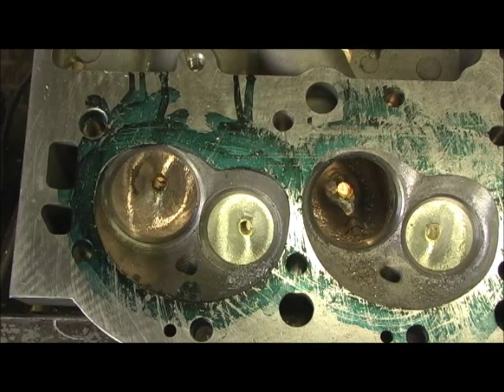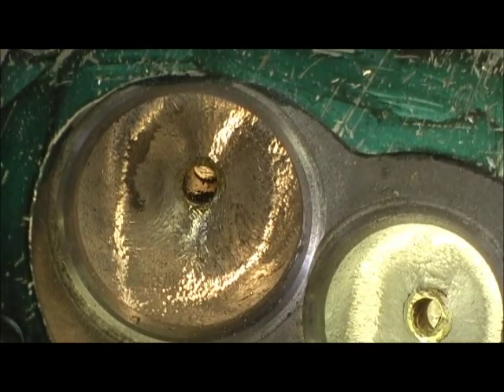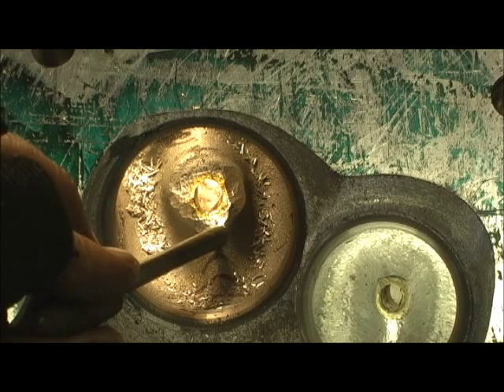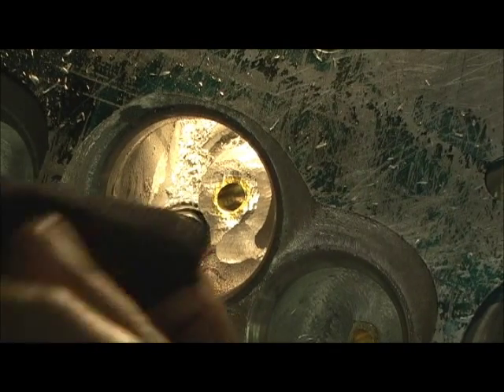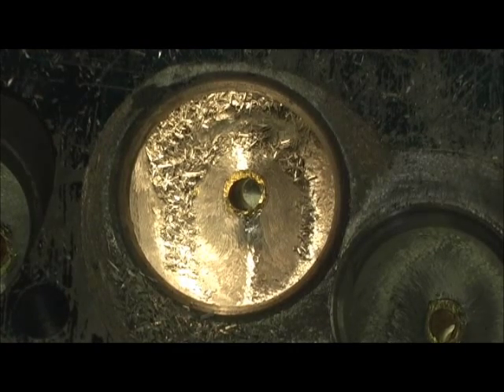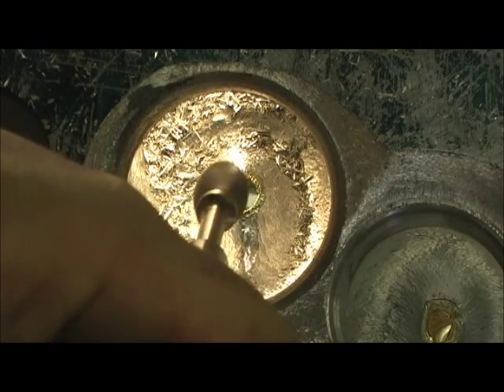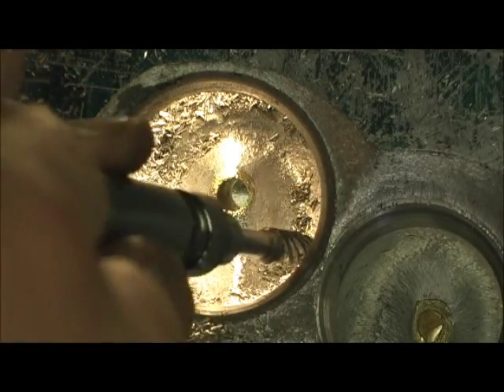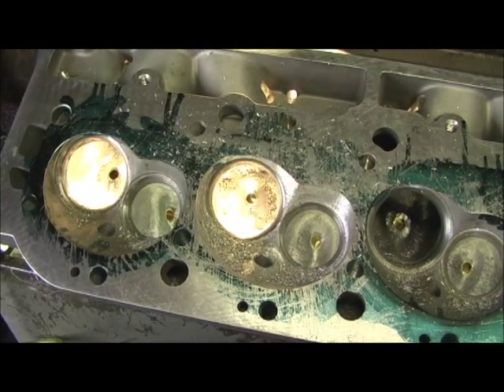KMJ 345 BBC Intake Guide Work 4.2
Now the real work, the intake guide. It is amazing how such an awesome raised port head (over .100 more than Dart or Brodix 345cc entry) had such a horrible guide/bowl/runner transition and guide shape. I absolutely destroy the stock aluminum mound that supports the guide, to an aerodynamic shape.